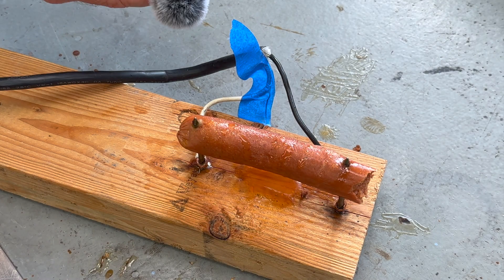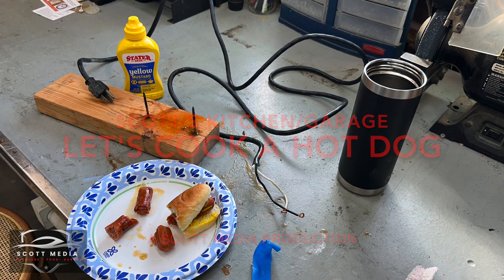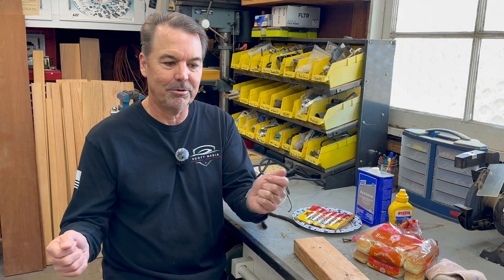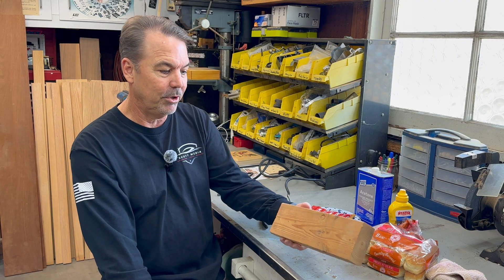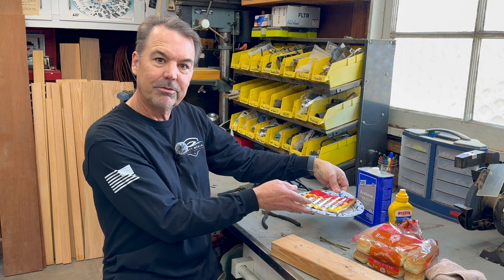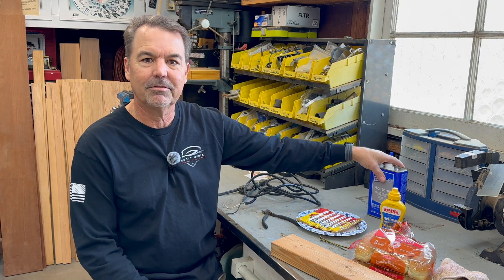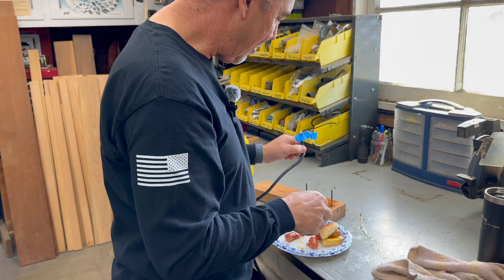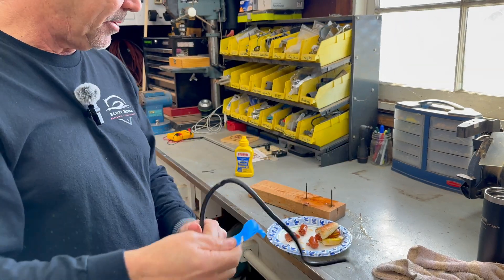Cooking a Hot Dog With Electricity - Don't Try This at Home! - Scott's Kitchen/Garage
Scott remembered a science book he checked out of the school library, when he was in elementary school. The science book had lots of cool experiments that can be tried at home, but one stood out as particularly crazy and dangerous. Watch Scott build this contraption and then cook a hot dog. Will it cook it? Does it taste good? Watch to find out!